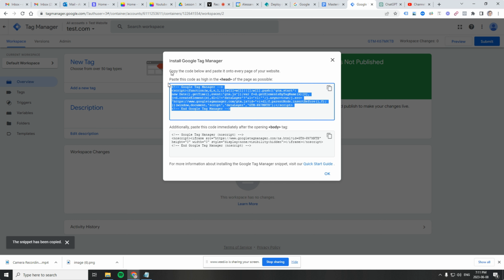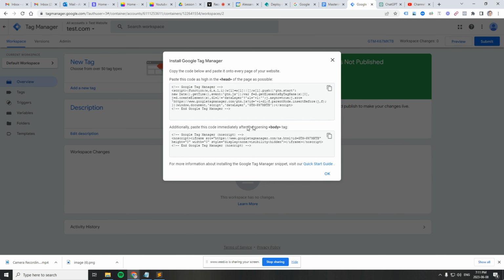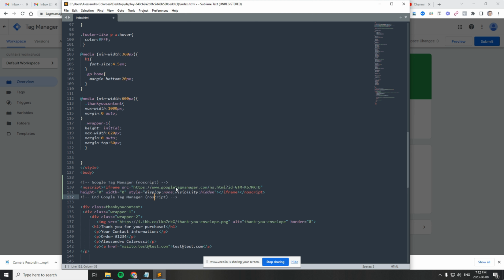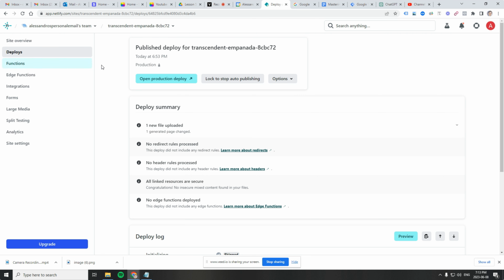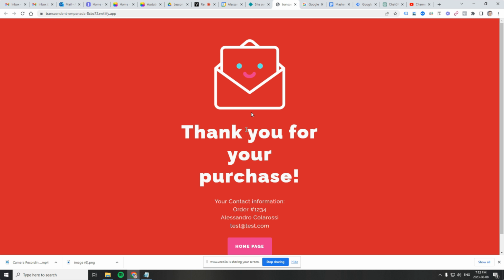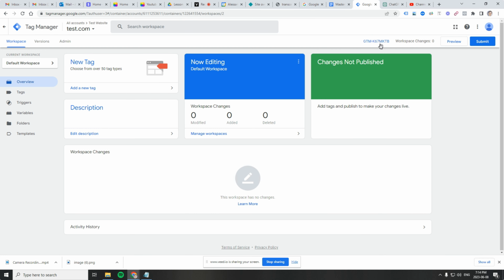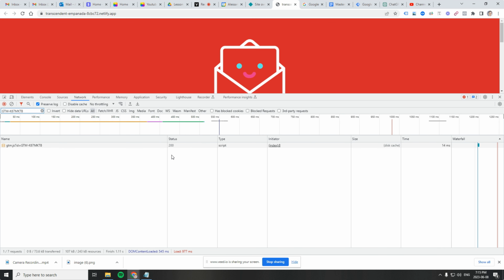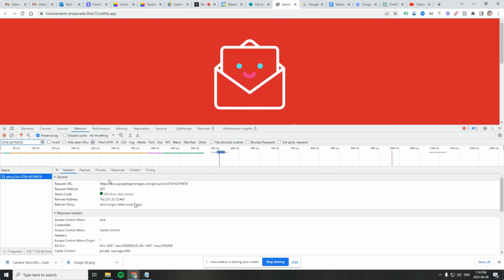Mastering Google Tag Manager: Install Google Tag Manager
In this video tutorial, we will guide you through the step-by-step process of installing Google Tag Manager (GTM) on your website. GTM is a powerful tool that allows you to manage and deploy various tracking codes and tags without directly editing your website's code. By using GTM, you can streamline the process of implementing analytics, conversion tracking, remarketing, and other marketing tools on your website.